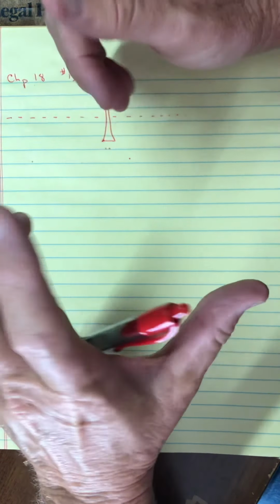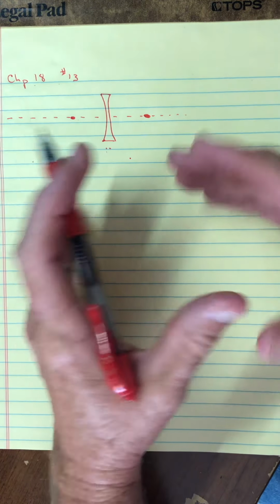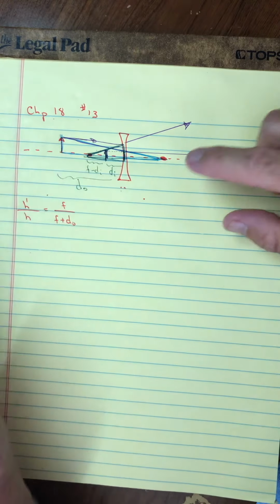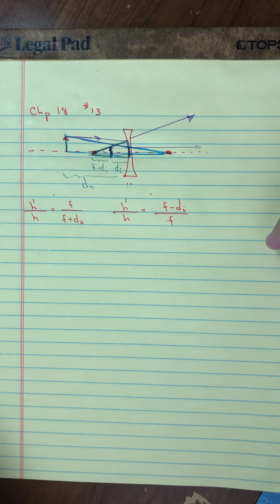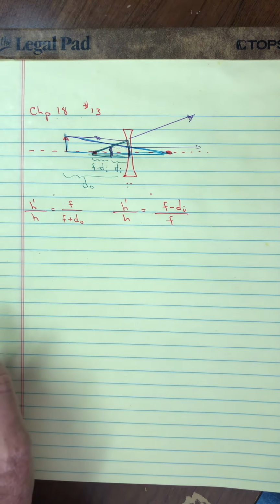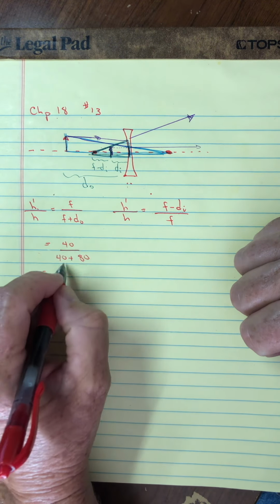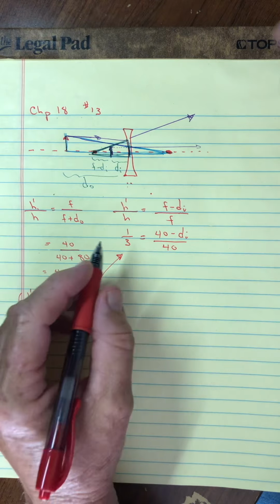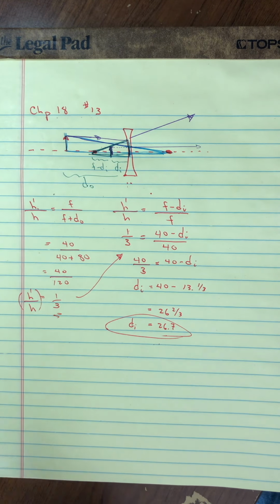Physics 102 Chapter 18 problem 13